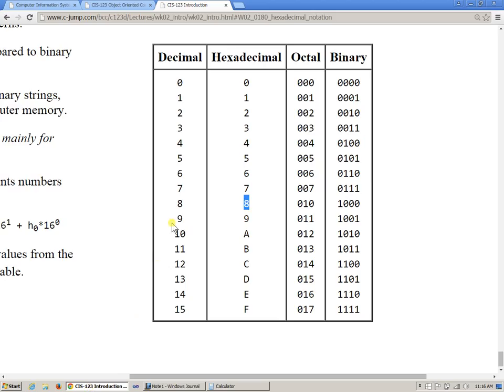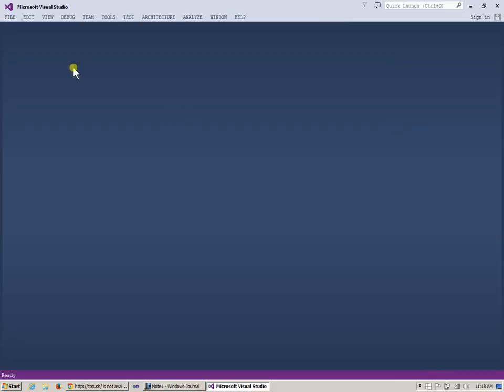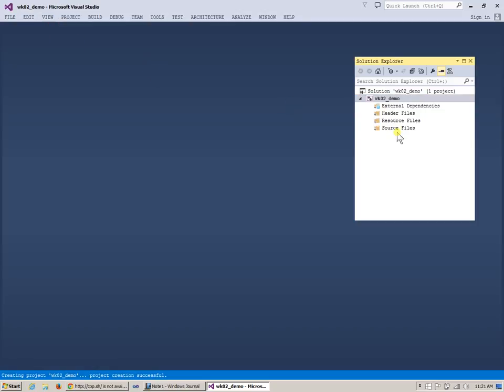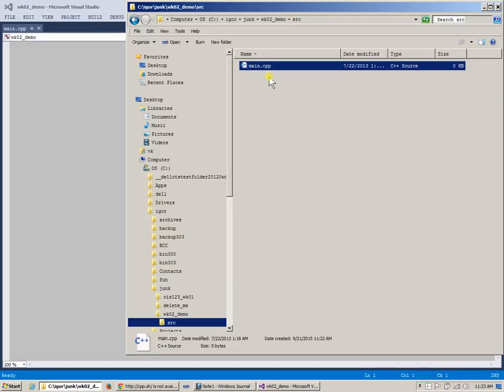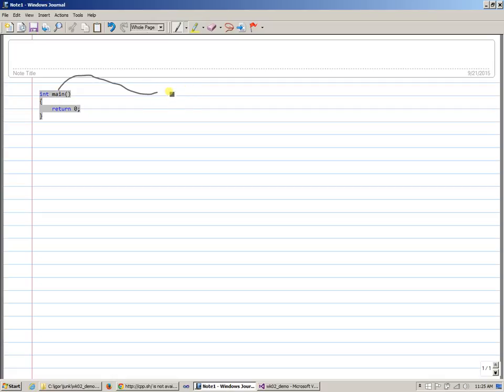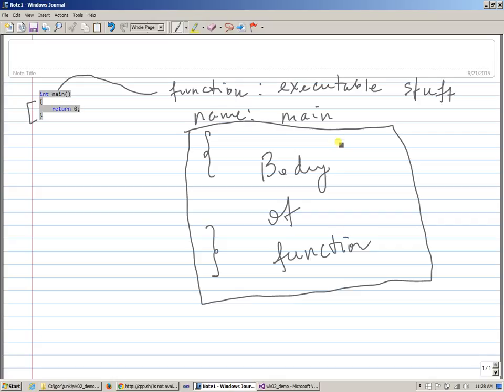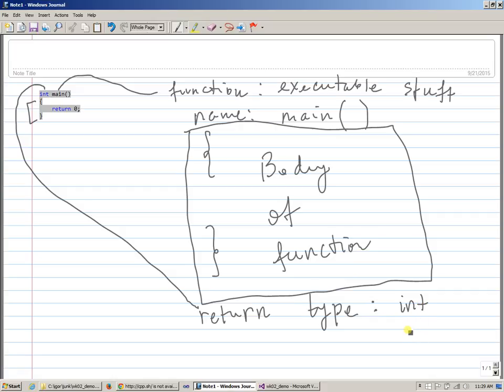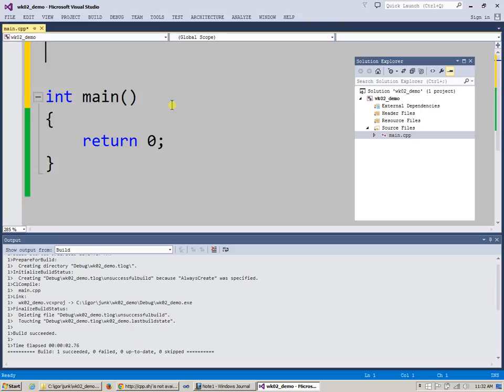Week 02 MSVC project